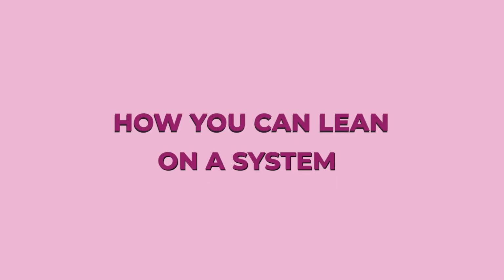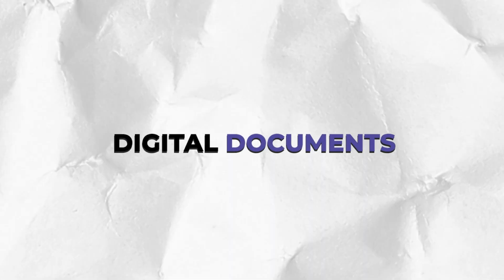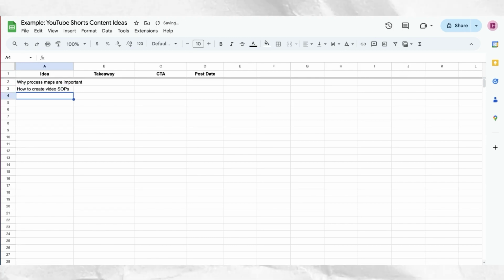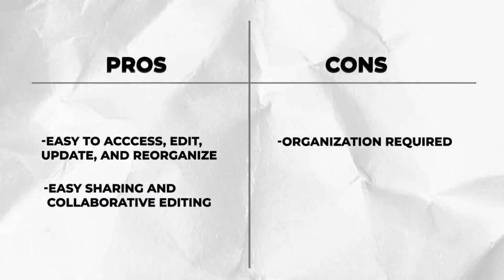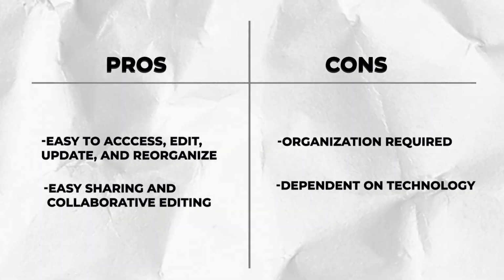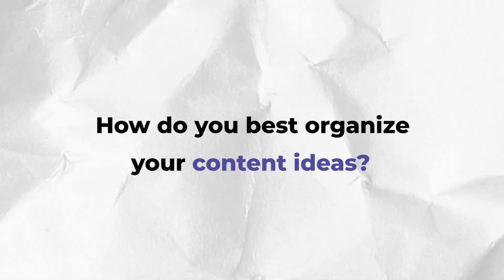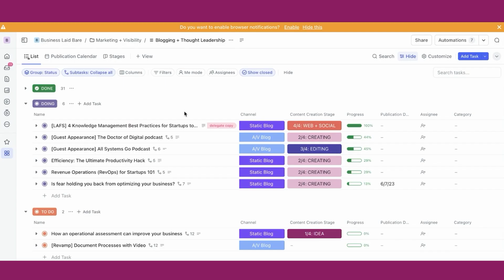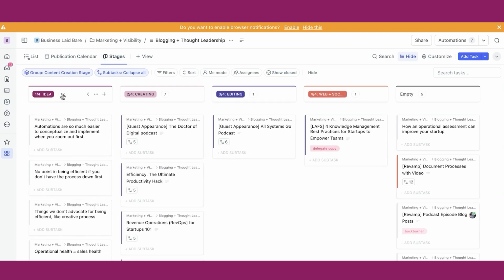Easily Organize Your YouTube Shorts Content Ideas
If you're like me and you have a ton of content ideas on how to market your business, but organizing said ideas might not come as naturally to you either. Having found an organization system that worked for me as well as being able to help hundreds of our clients organize their various content ideas as well, I've learned that the difference between being successful in this area and not is really understanding the user and what comes naturally to our brains.

So in this video, I want to show you different ways in which you can organize your YouTube Shorts content ideas (from basic tools to comprehensive software) and rely on a system rather than your brain.

[JOIN THE BUSINESS WHIP] Build the right systems and processes your business needs to comfortably handle $1M+ in sales with immense ease.

00:00 Introduction
02:20 Basic Option: Physical Notebooks
03:39 The Intermediate Option: Digital Documents
05:02 Advanced Option: Project Management Apps
07:21 Invitation to The Business Whip

[ABOUT ME]
Hey, I’m Veronica! I’m the Founder of Business Laid Bare and creator of Orgasmic Operations®—our signature “People-First + Pleasure-Filled” approach to helping small businesses, startups, and nonprofits leverage processes to run immensely peaceful, pleasurable, and profitable businesses. You can find tons of resources and ways to work with TeamBLB

Primary Channel Keywords: business processes, business systems, business operations, business workflows

Veronica Yanhs, Business Laid Bare